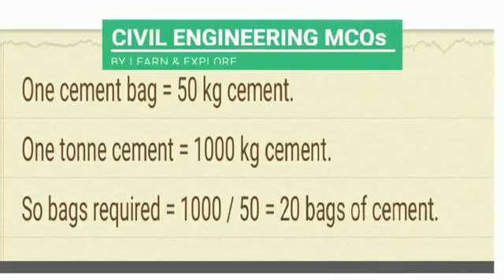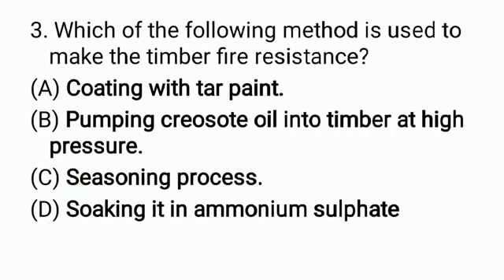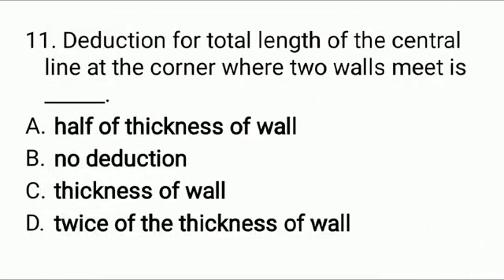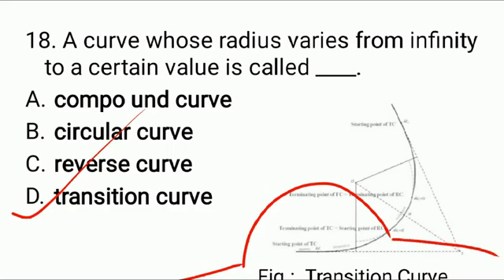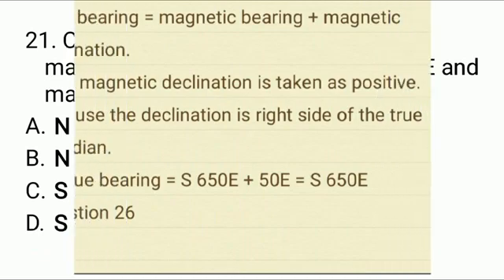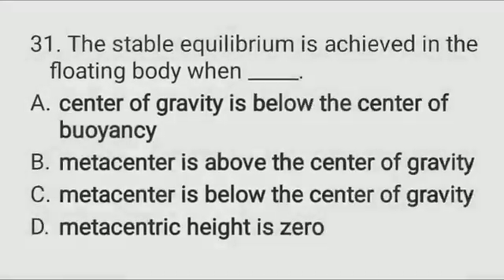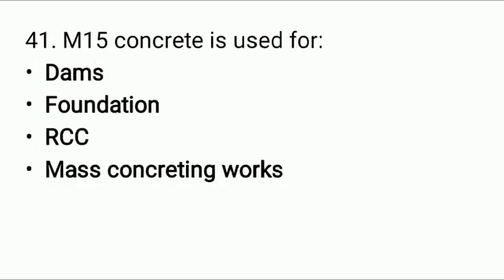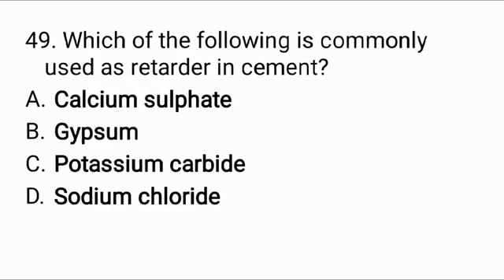Part I 100 MOST IMPORTANT CIVIL ENGINEERING MCQ FOR COMPETITIVE EXAM RRB JE SSC JE, AE 2019 2020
In this channel you will learn mcqs about Sub-Engineer Civil.